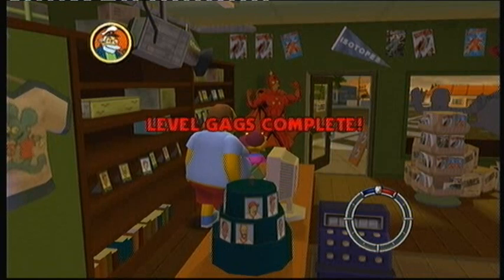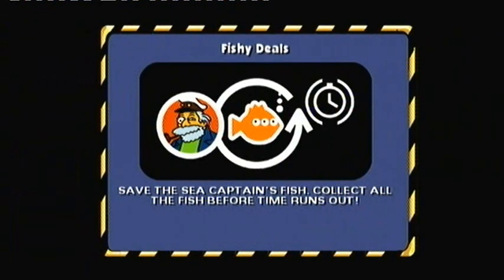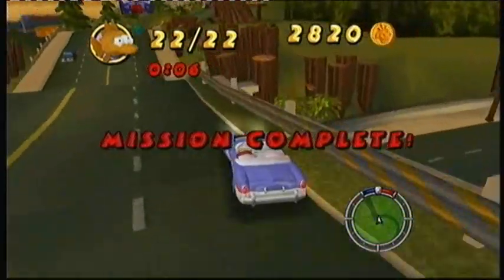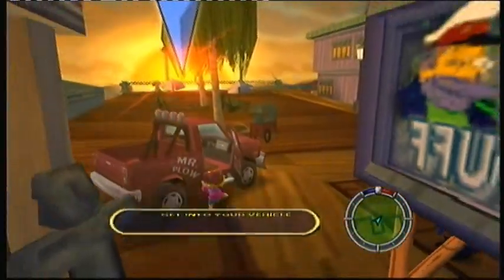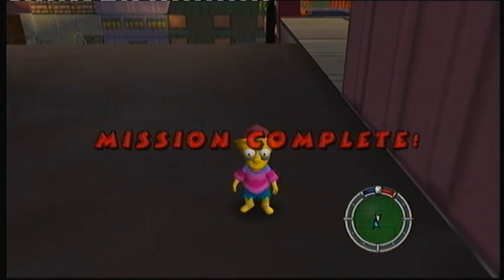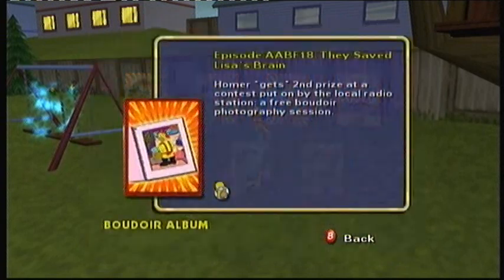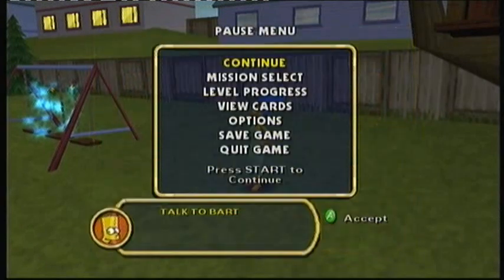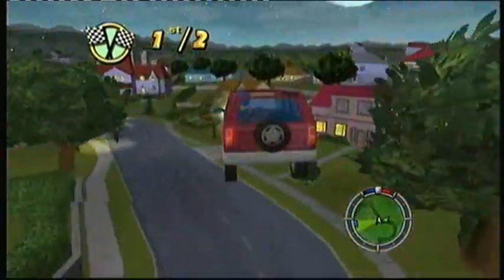Let's Play Simpsons Hit and Run Let's Play #13 BART!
Hey guys welcome back to the Simpsons Hit and Run Let's Play with Part 13.

In this part we finish Lisa's Story (Level 3) with the last two story missions. We then start Level 4 (Marge's Story) by collecting extras and getting the first street race done.

The Simpsons: Hit and Run is an award-winning video game based on the TV hit-show the Simpsons. It was released for the PlayStation 2, Xbox, GameCube and Microsoft Windows in North America on September 16, 2003, in Europe on October 31, 2003 and in Japan on December 25, 2003.